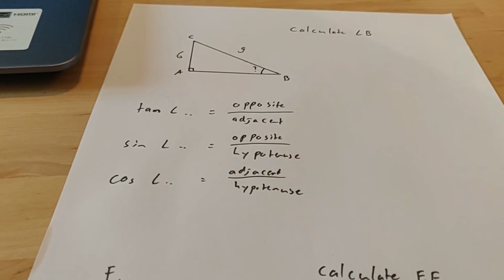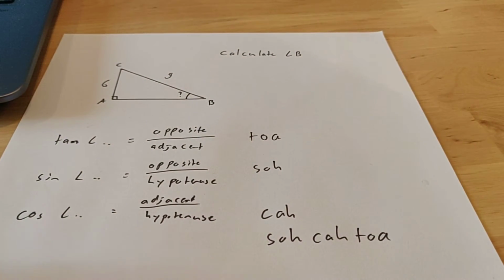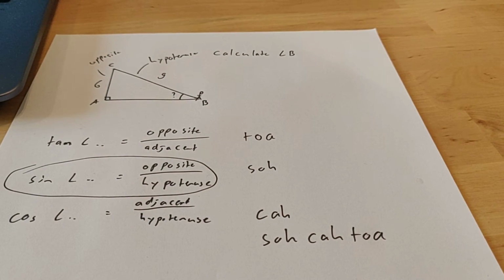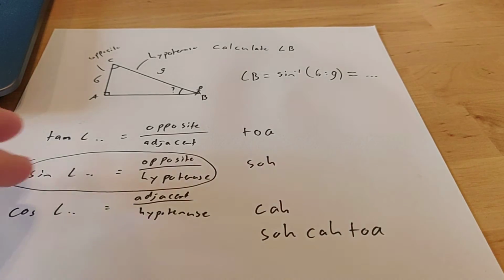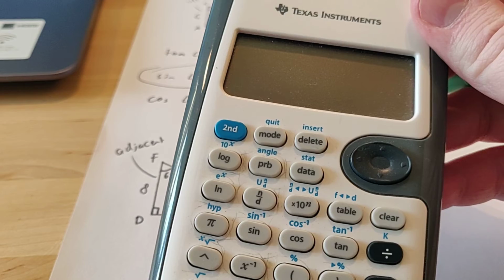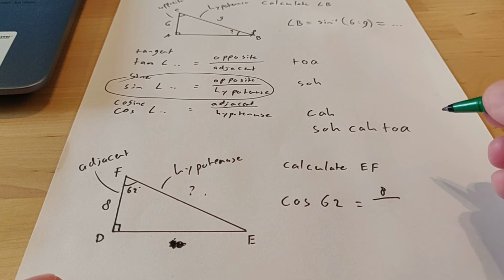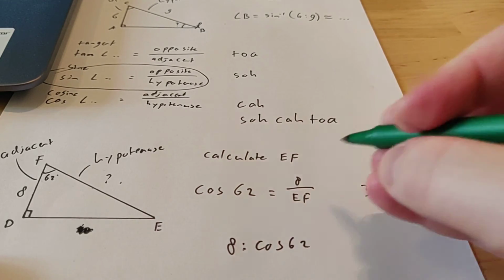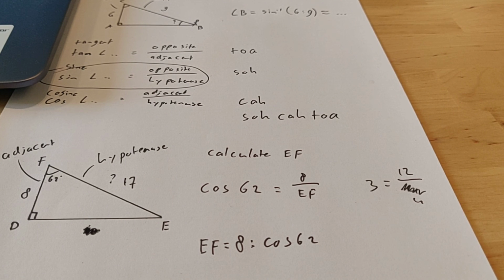3Vt/3Ht - how to know when to use tan, sin or cos